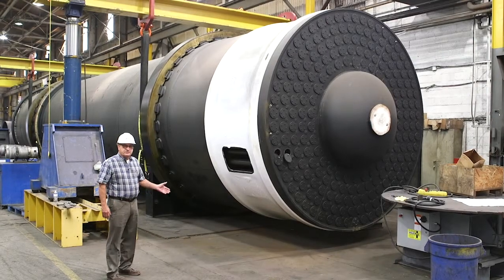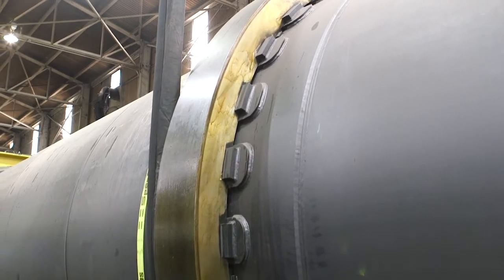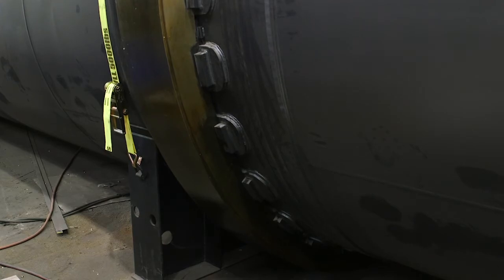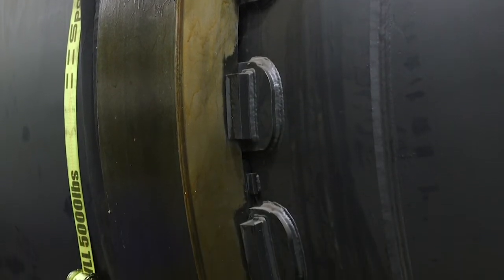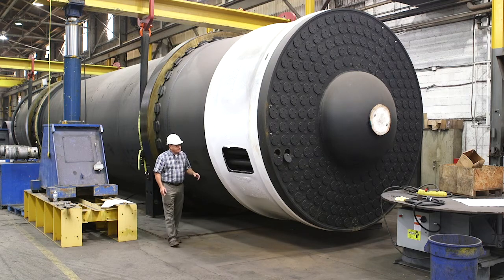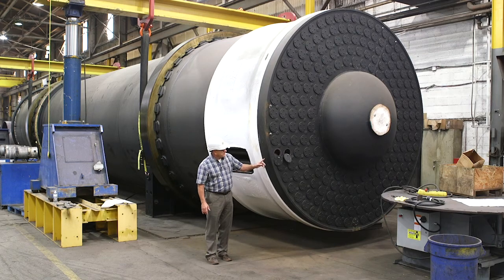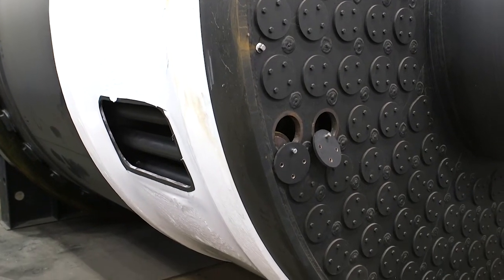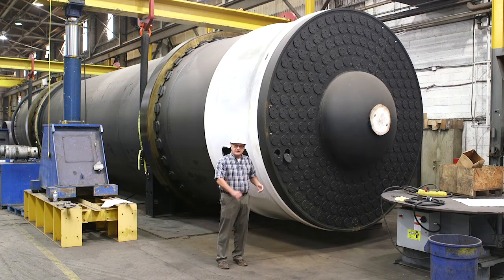Steam Tube Dryer specs & processing zones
Learn how our Louisville Steam Tube Dryer specifications and processing zones work to meet our customers’ specific goals for their material processing.